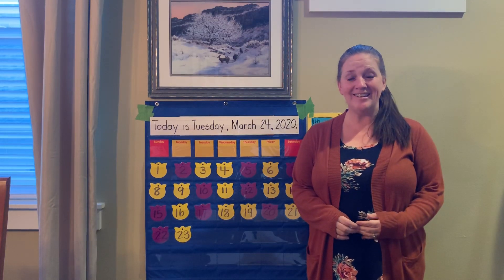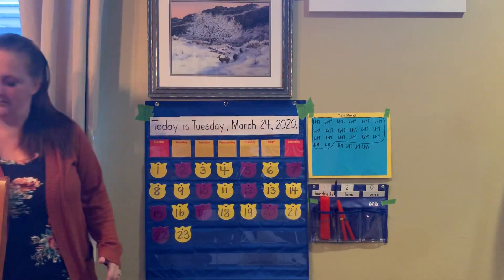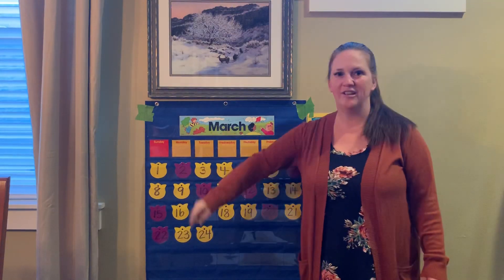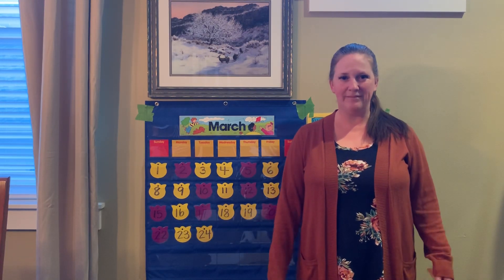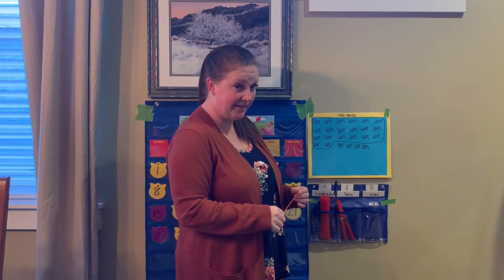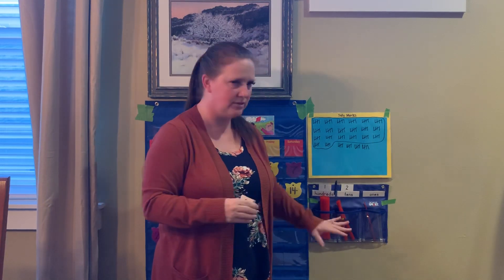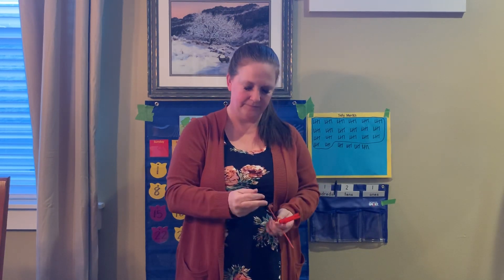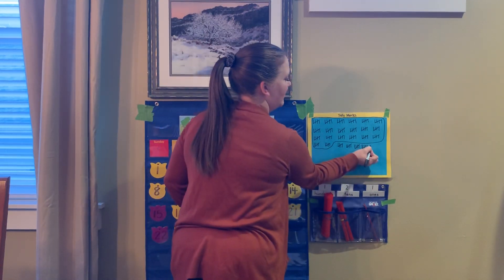Morning Hello & Calendar 3/24/20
Hi KA Families! Have a wonderful day!